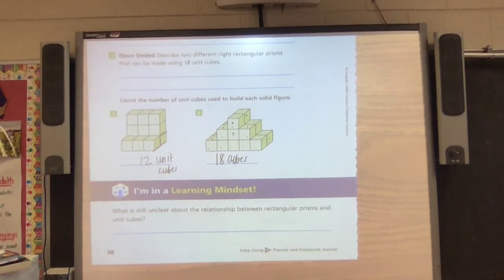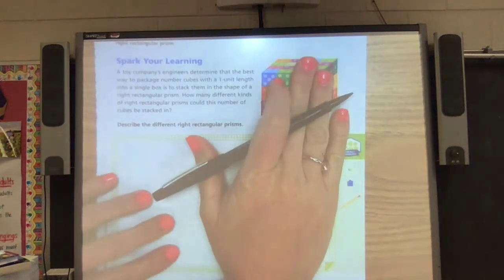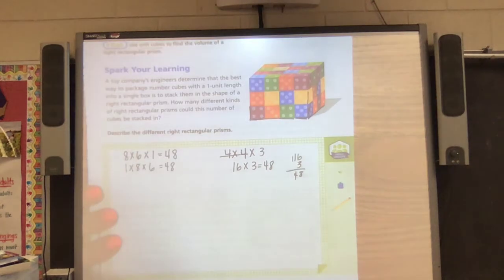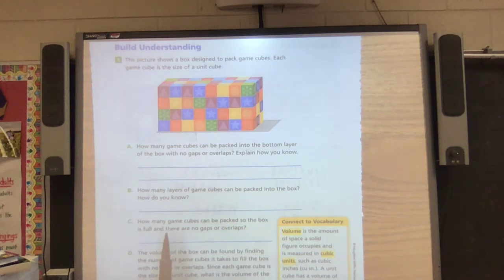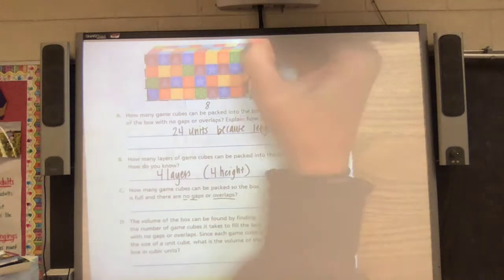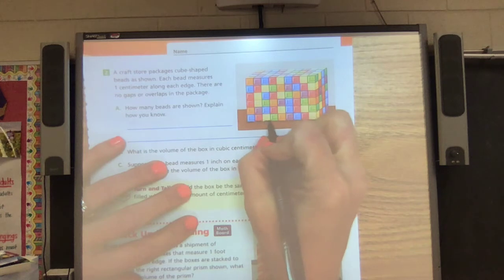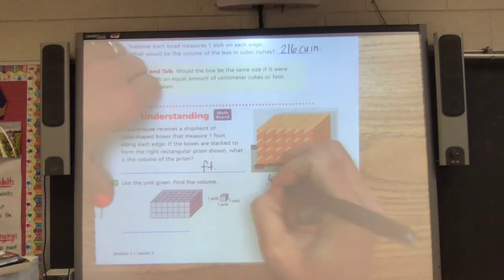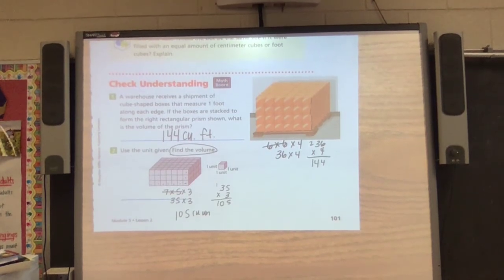5 2 Understanding Volume